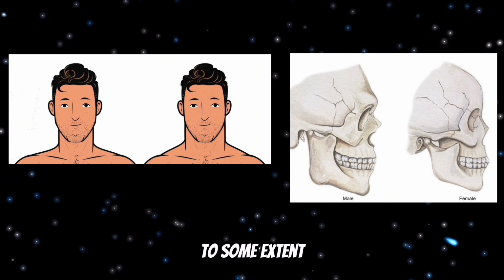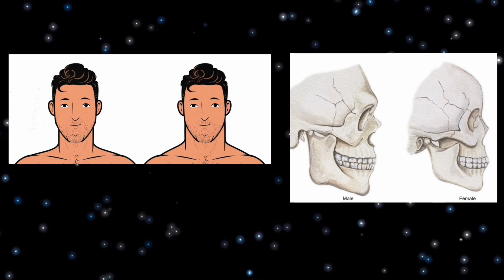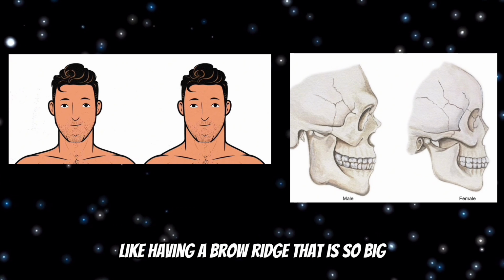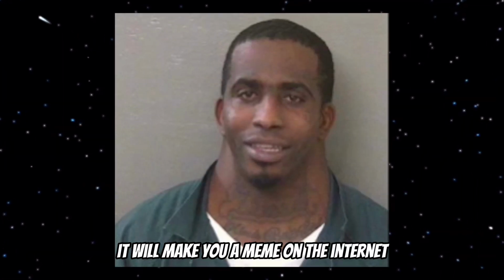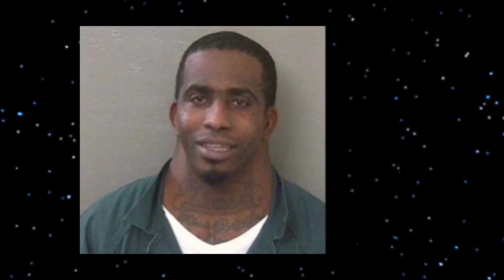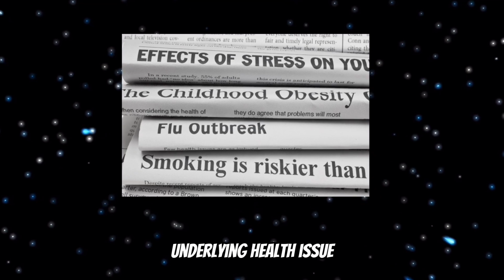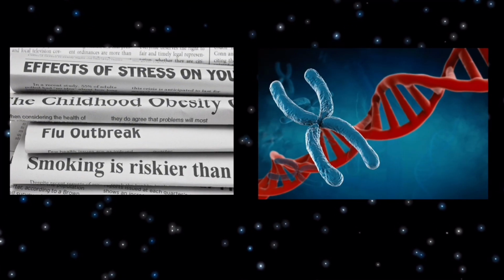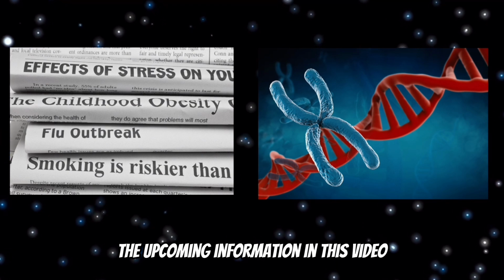how to achieve your dream face (both male and female)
Dimorphism is a crucial aspect to the attractiveness of our face and body. The more dimorphic you are, the more attractive you are.

In this video you'll be explained what dimorphism is and how you can improve it.

Timeline:

00:00 - Intro
00:39 - What is Attractive?
00:50 - What is Dimorphism?
03:30 - What influences Dimorphism?
04:08 - Sex hormones
04:56 - Become more Masculine
06:48 - Become more feminine
08:04 - Conclusion

Also make sure you get some Mastic gum, this is where I get mine